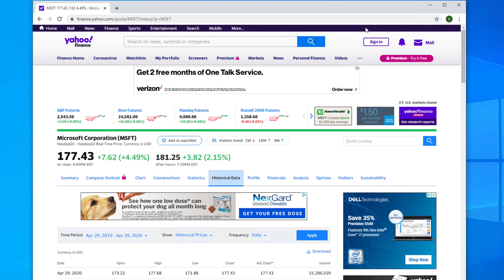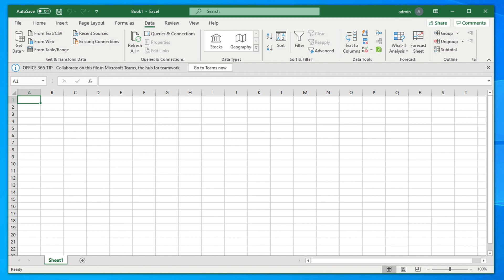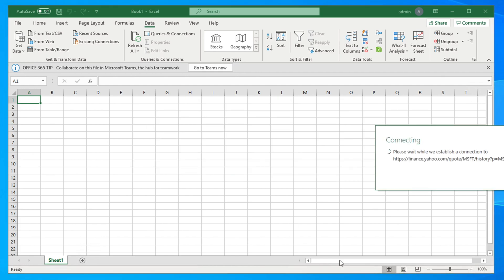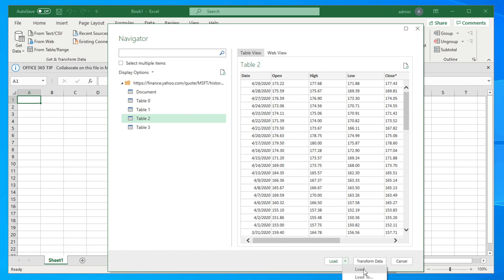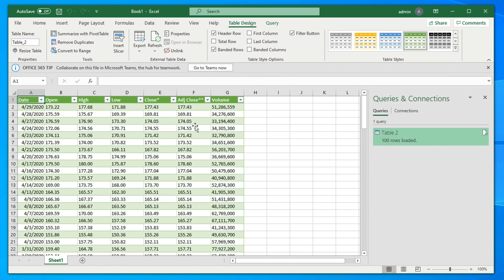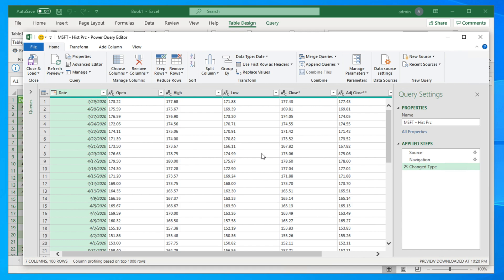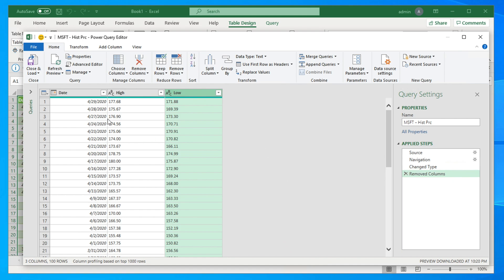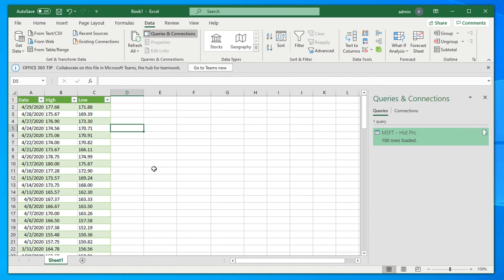Easily Import Data from Web to Excel - Historic Stock Price Data import from Web to Excel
This video explains how to Easily Import Data from Web to Excel. Here, I used Historic Stock Price Data to import from Web to Excel sheet.